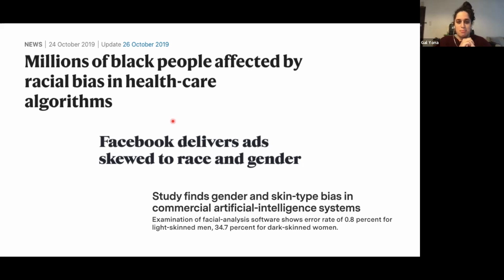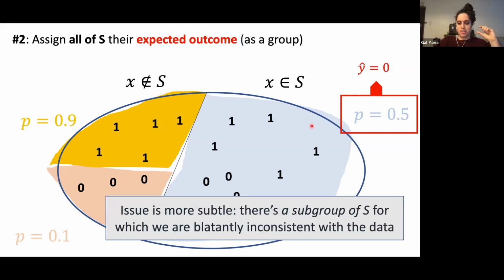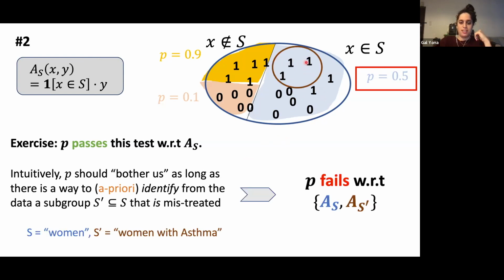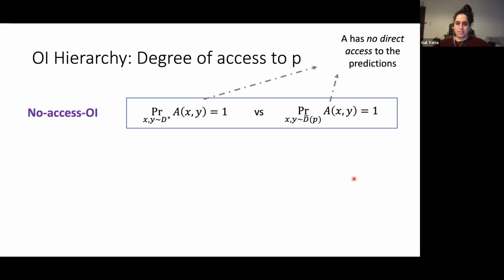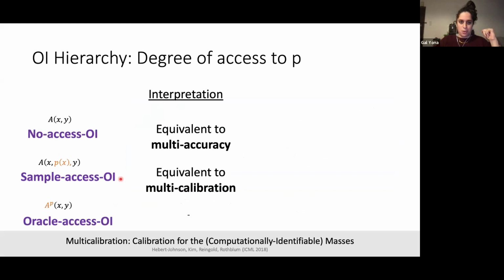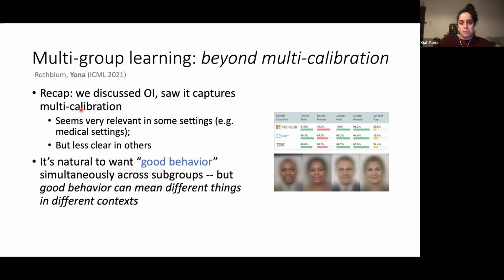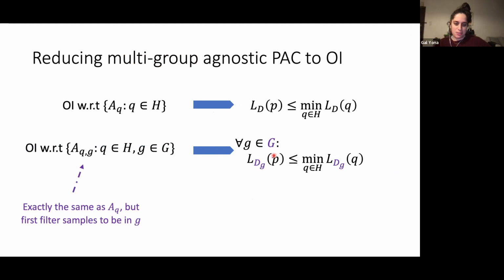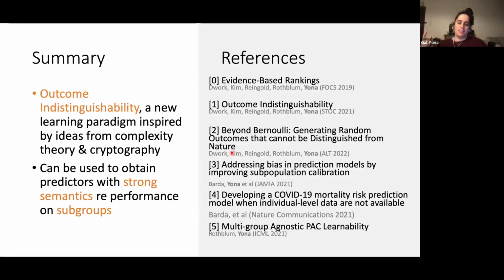Multi-group learning via Outcome Indistinguishability - Gal Yona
Topic: Multi-group learning via Outcome Indistinguishability
Speaker: Gal Yona
Date: March 14, 2022

As machine learning is widely deployed, it is increasingly important to ensure that predictors will perform well not only on average (across the entire population), but also on specific socially salient subgroups. In this talk, I will present Outcome Indistinguishability (OI), a new learning paradigm that draws on the concept of computational indistinguishability. I will demonstrate that OI can be used to obtain guarantees that go beyond standard loss minimization, such as simultaneous loss minimization across subgroups.